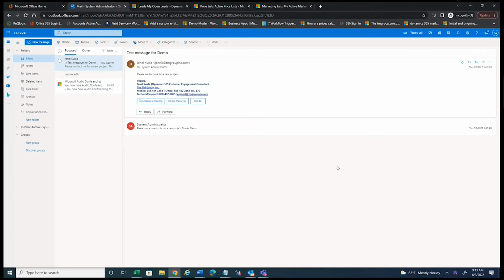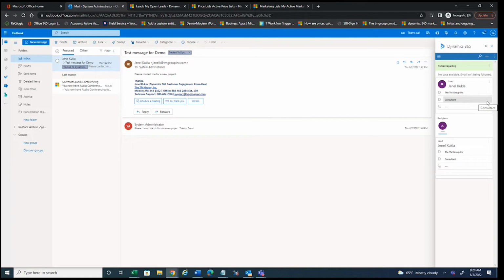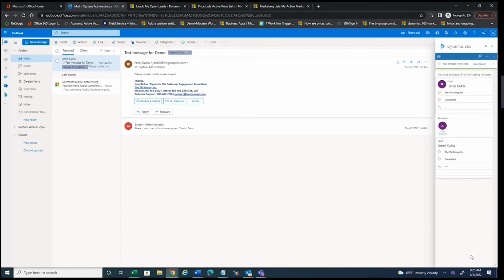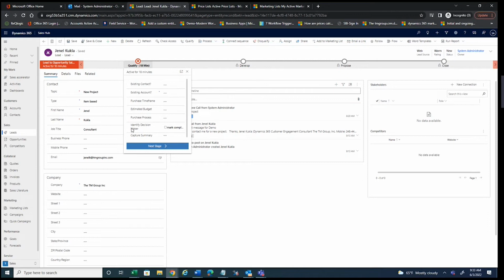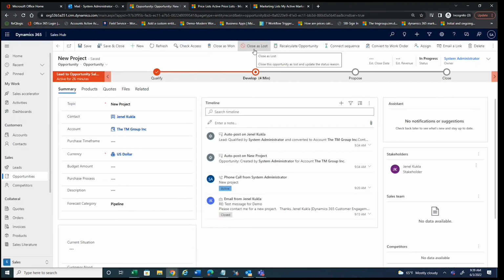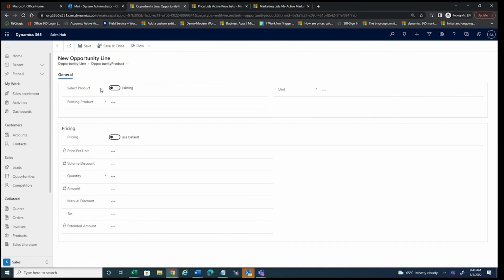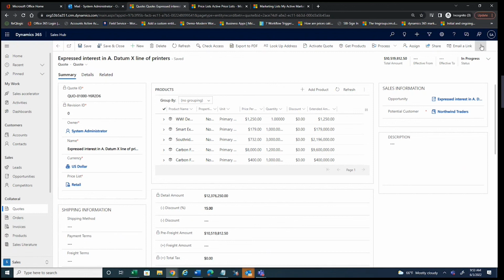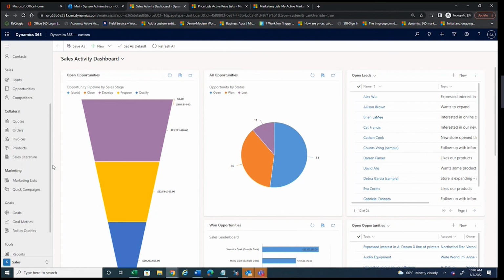Microsoft Dynamics 365 Sales Demonstration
This Microsoft Dynamics 365 Sales demonstration by a TMG CRM consultant is for a company that was using an old, on-premise version of the software. However, the demo is educational for anyone evaluating implementation of the Microsoft Dynamics 365 Sales application.

0:00 Introductions
0:29 Demo Begins
0:34 Outlook Integration
11:02 Dynamics 365 Sales Navigation and Interface Overview
13:18 Showing the Lead and Activities Created Through The Outlook Integration
14:18 The Process Bar
18:08 Leads
19:17 Qualifying A Lead To Create an Account, Contact and Opportunity
20:16 If You Disqualify a Lead
20:36 New Opportunity's Process Bar and Record Form
23:22 Opportunity Products and Quotes
30:26 Dashboards
34:46 Closing

About The TM Group (TMG)
Since 1984, TMG has been providing cutting-edge business solutions to small and medium sized organizations. TMG is a Microsoft Dynamics partner and trusted advisor to hundreds of clients helping them achieve efficiency, increase productivity and provide clarity to their business KPIs. As a Gold Microsoft Partner, TMG leverages its more than 35 years of award-winning experience to help clients with implementation and support of enterprise resource planning (ERP), customer relationship management (CRM) and business intelligence solutions including Microsoft Dynamics 365 Business Central, Microsoft Dynamics 365 Sales, Microsoft Dynamics 365 Customer Service, Microsoft Dynamics 365 Field Service, Microsoft Dynamics 365 Marketing, Microsoft Dynamics GP, and Microsoft Dynamics SL in a wide variety of industries. TMG has offices in Farmington Hills and Grand Rapids, Michigan as well as South Bend, Indiana and serves hundreds of clients throughout the United States of America.